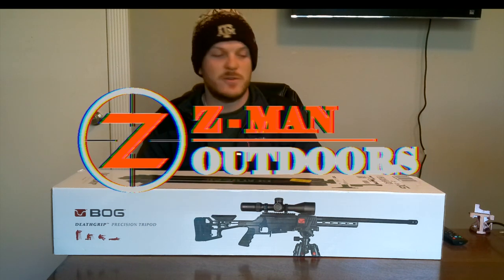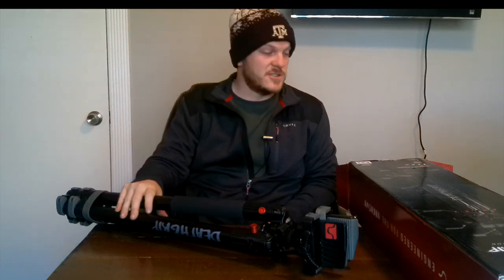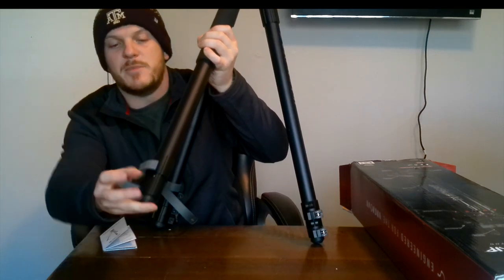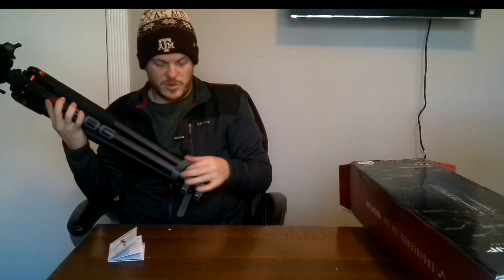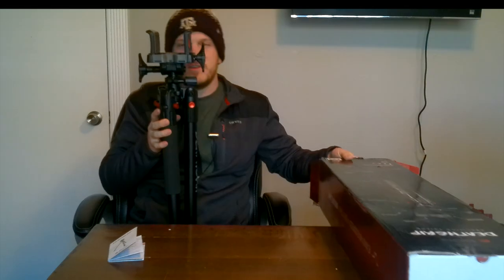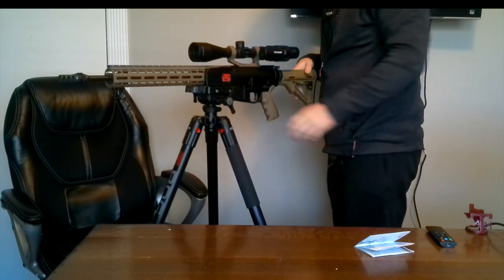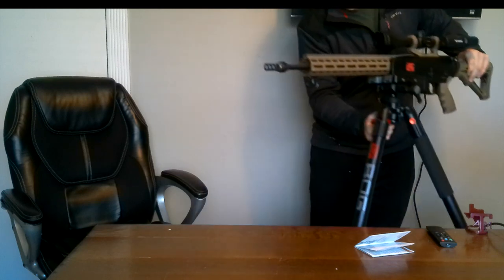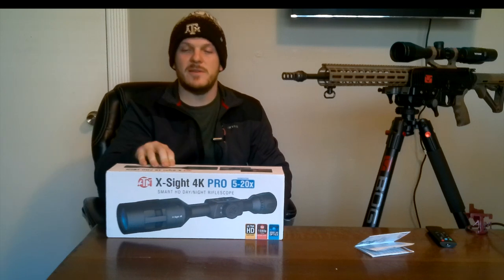BEST Hunting Tripod On The Market!!!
Follow along on this video where I unbox and review the BOG Death Grip Tripod.

BOG DeathGrip Tripod

My 2022 Equipment:
2021 Rest
2020 Rest